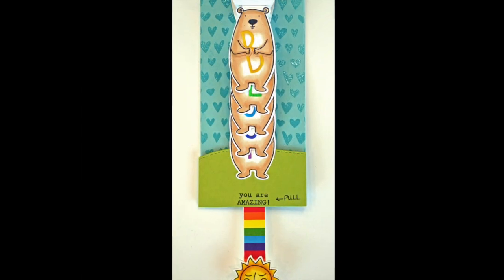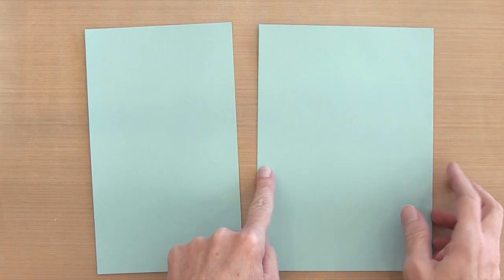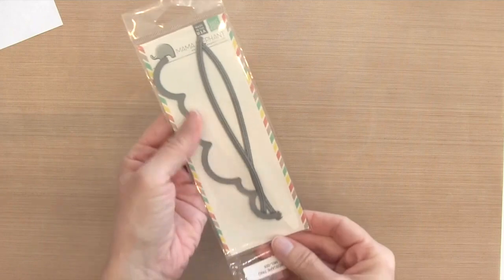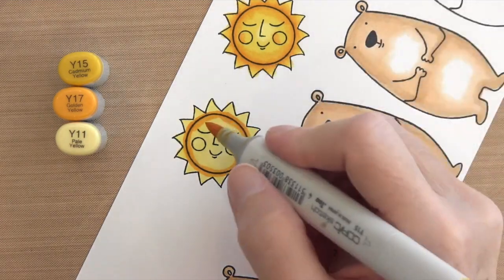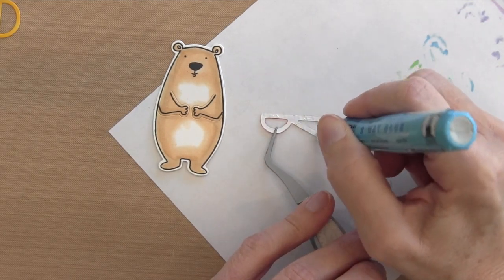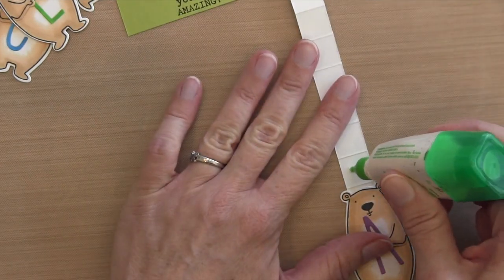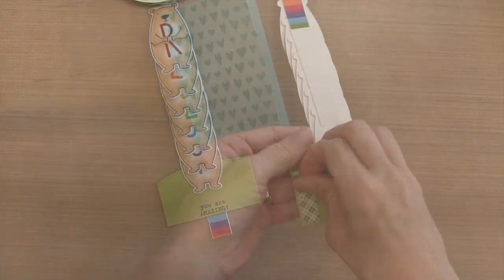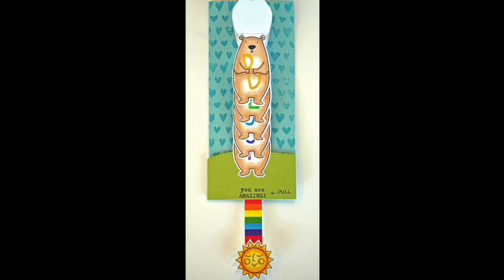Personalized Waterfall Card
Visit my card-making blog for details and a list of supplies